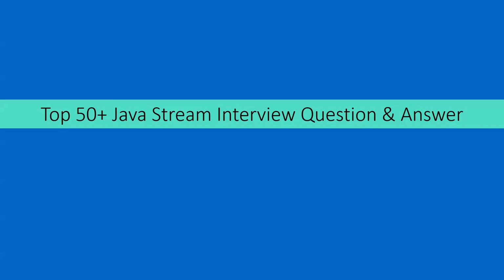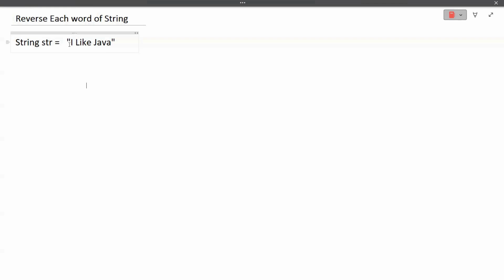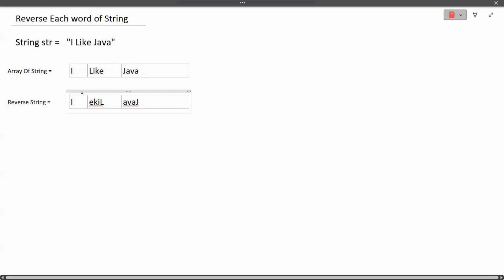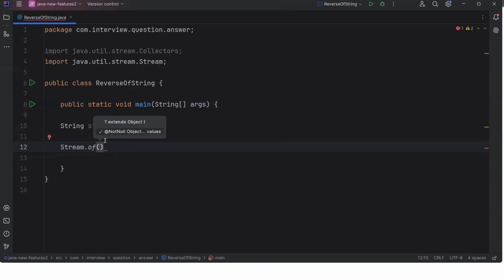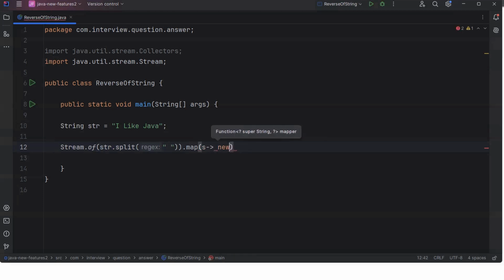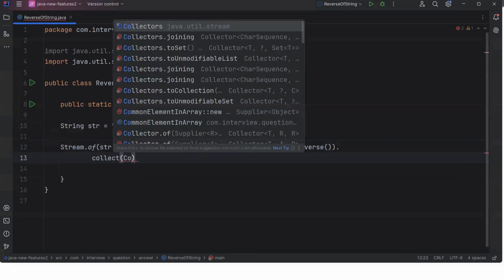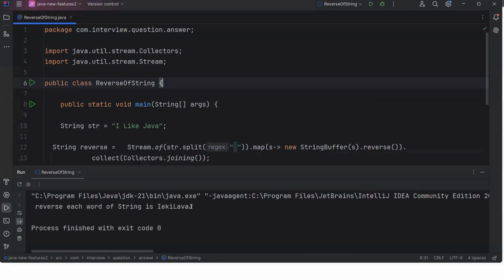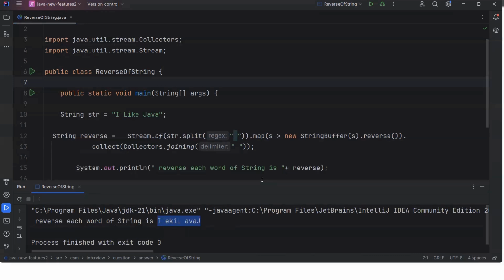Reverse Each Word of a String in Java Using Stream API | Interview Question | WIPRO | TCS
In this video, we will solve a very common Java interview question:
👉 How to reverse each word of a string using Java Stream API.
We will implement the solution using Java Streams, without using traditional loops, to write clean, modern, and interview-ready Java code.
This video will help you understand:
Java Stream API usage
String manipulation using streams
Functional programming in Java

This tutorial is perfect for Java beginners, experienced developers, and interview preparation.